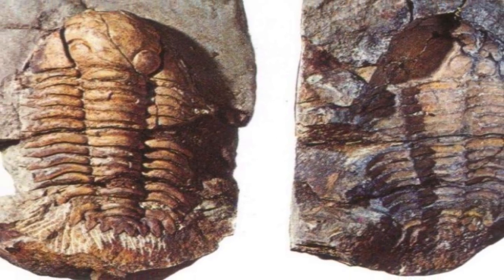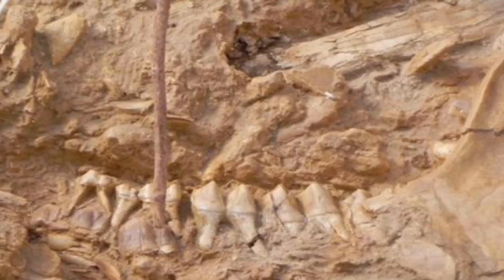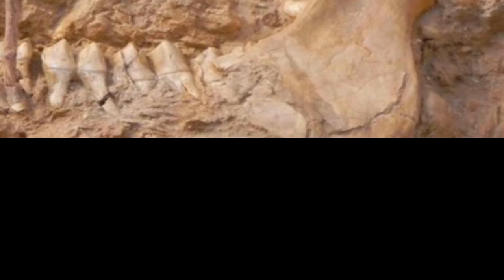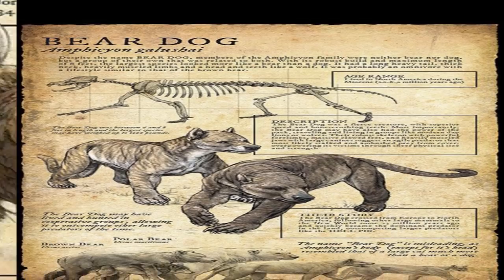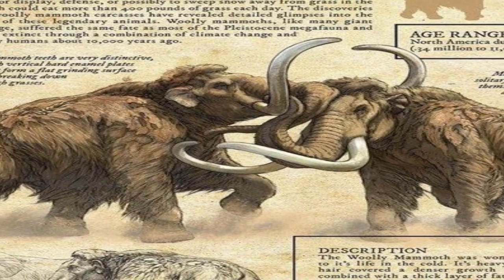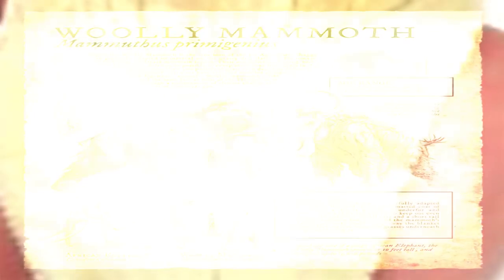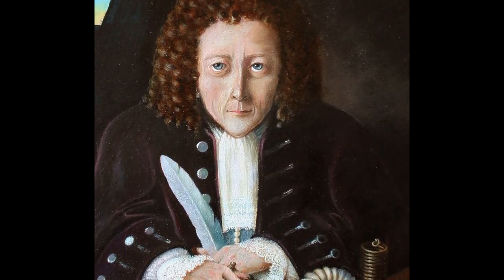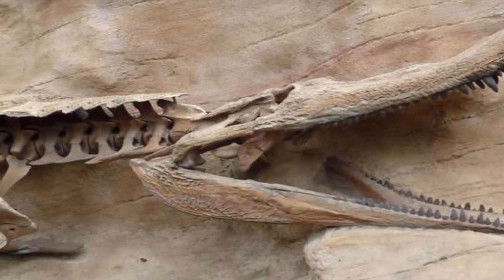Pre - Historic World | An Introduction | Sourav Choudhury | Shukla Choudhury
An Introduction to the Pre-Historic World and its animals by Sourav Choudhury.

Lots of Warm Regards
Shukla Choudhury & Team

Copyright – Shukla Choudhury

D.O.P. & Editing - Team USly